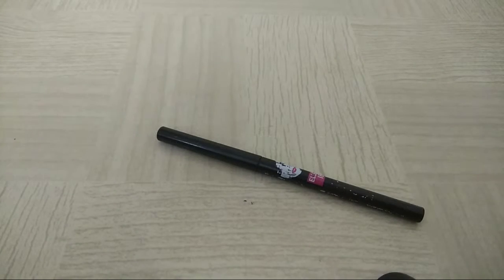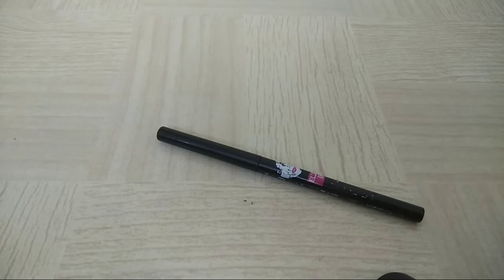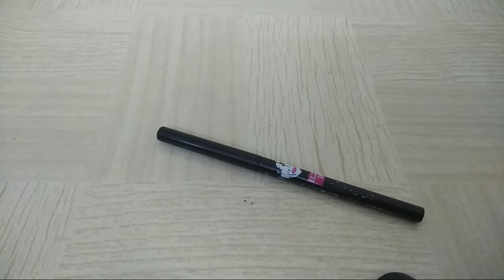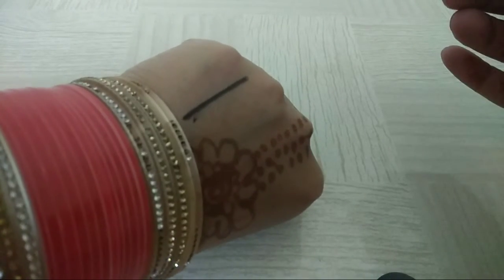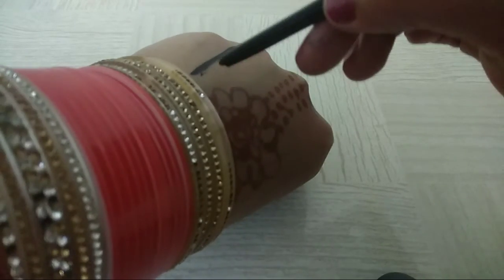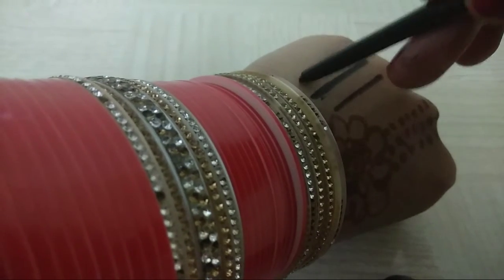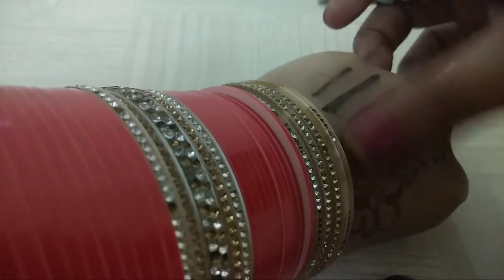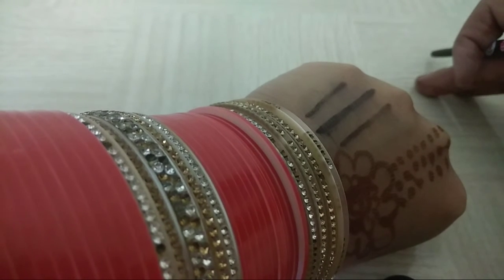Elle 18 eye drama bold black kajal review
It is a great affordable option for daily wear packaging is nice looks girly. It has only one shade that is bold black and super pigmented. It needs only one stroke. Kajal has super creamy soft texture  that glides smoothly on eyes without any tugging, even on waterline. Application is so smooth. Due to its super creamy nature, it is not totally smudge proof. It doesn't smudge automatically but with touch it smudges also it is decently waterproof. Product claim that it will last long all day but after 5 to 6 hours it looks little smudgy. Overall i am happy this for daily use.

Link to purchase...Elle 18 Eye Drama Kajal, Bold Black, 0.35 g